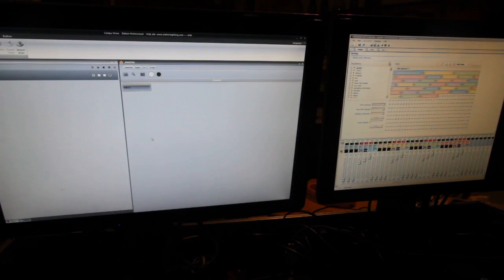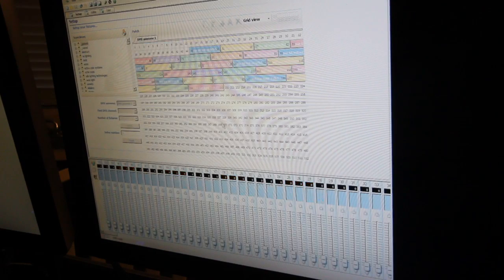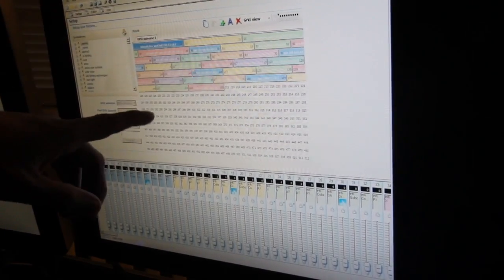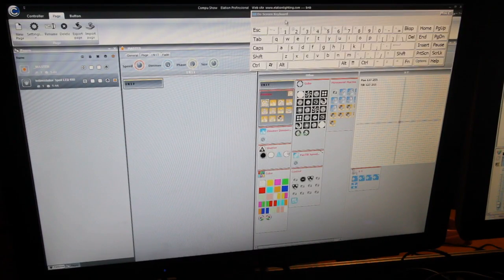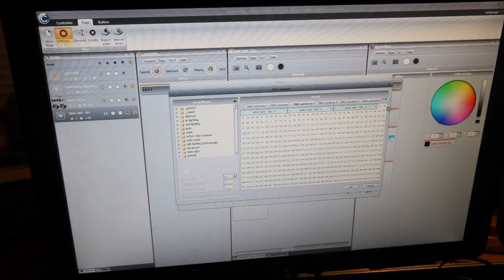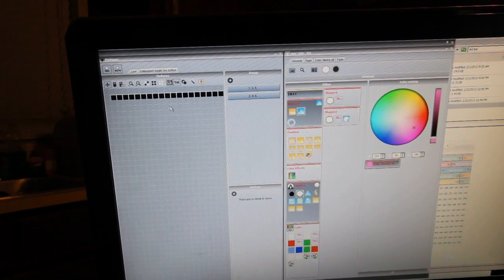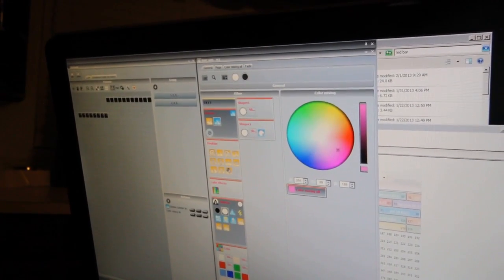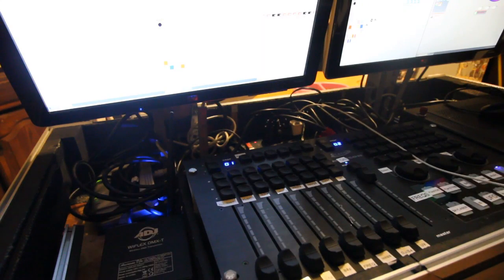CompuShow: building a show from scratch.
A local nightclub wants me to creates killer light show using their install for a concert. Thanks to their MyDMX rig, I was able to adapt the show to CompuShow with ease. MyDMX uses the same powerful SSL2 fixture profiles that CompuShow uses which allowed an easy migration.

See how fast I was able to patch their universes to CompuShow!